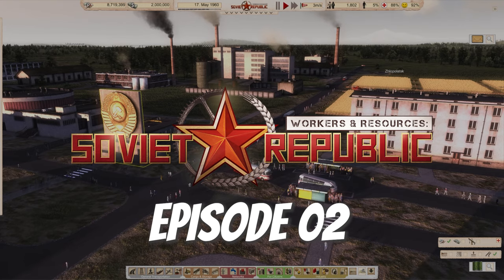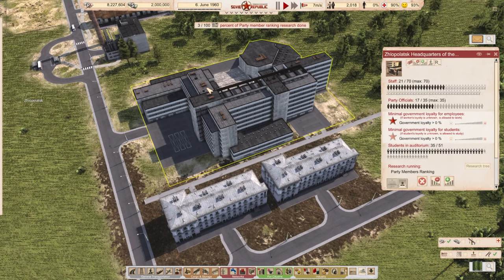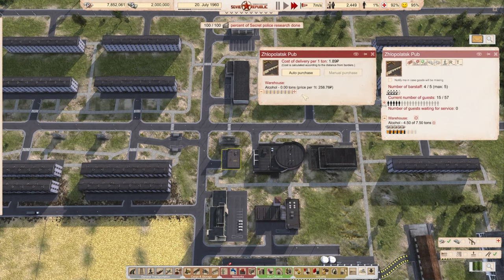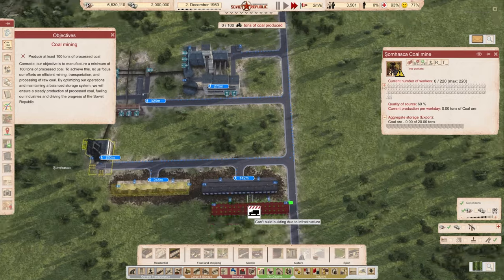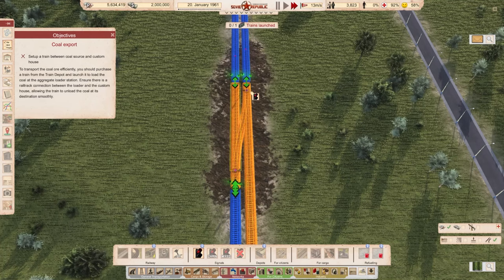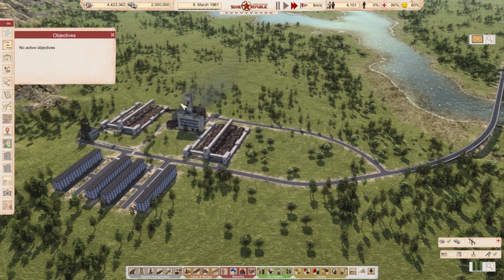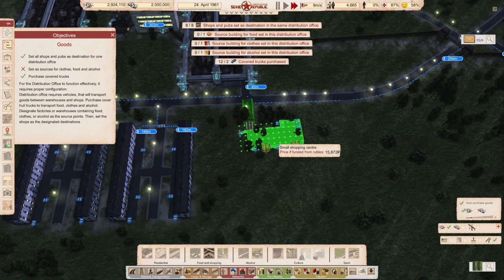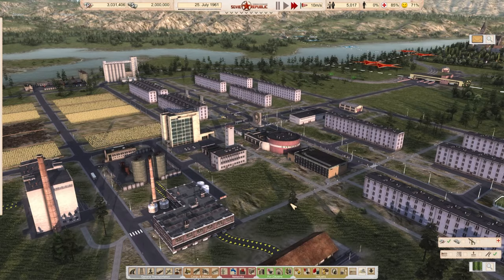Let's complete the campaign! Workers & Resources: Soviet Republic - Episode 02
In our first episode almost two months ago (!) we got campaign mode started and worked our way through a little less than half the tech tree. Let's get through the rest today and see if we have what it takes to make a thriving insular economy! Or something like that...

YOUTUBE MEMBERS
9 MONTH+ CLUB
Devilish Fun - Срђан Драганић - Dealanach
MP3zilla - JulyFlame - bam905 - Drexos17
8 MONTH+ CLUB
gtmonica - Rick uit het Broek - Joe Coulter
GinUpTheWater - Dirttracker - Sutību - Rare Kumiko
7 MONTH+ CLUB
Skrymer U - Jesse the unending
Jack Galvin - Gary Riffel - stakier
6 MONTH+ CLUB
alvsindre - Jason Zinda - William Laguna - Joshua Krumholtz
5 MONTH+ CLUB
Joski - MallesBixie - E Hoffmeister - Steven Ross - Alex Kudzin - Davy Gademan - James Peacock - cowfacedev - crowaust - Battery Smooth - Jitendriya Kumbhar - Oasis_Parzival - dontie23 - BootlessOpossum - Travis Bonenberger
4 MONTH+ CLUB
texasgamemom - Mitchell Walker - Disturbed Simulations - Jared Murphree - redneck353 - Jules - Hubby Ramdhani - Infuse - Sayujya Vaishnav - Paul Phillips - AGF 11 - VioletGiant - Colby - James Jackson - Alex Mohring
3 MONTH+ CLUB

9 MONTH+ CLUB
Query Everything - Tanake
5 MONTH+ CLUB
Anonymous - texasgamemom - Matt M - Parzival
3 MONTH+ CLUB
Matt Foster - ebmar
2 MONTH+ CLUB
Sooperman23 - TheLandofTacos
1 MONTH+ CLUB
Not ABandicoot - TheIhealme - Jay Morris - Katya - bigfatandhairy
STUBBLE CLUB (LESS THAN 1 MONTH)
James Forrester

Steve Laferla

RAM: 64GB (2x 32GB G.SKILL Trident Z NEO)